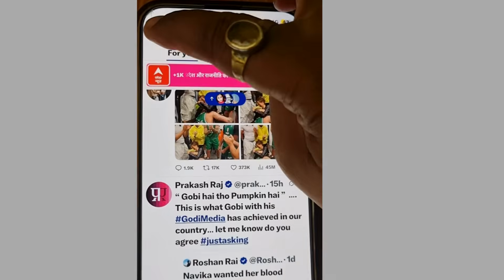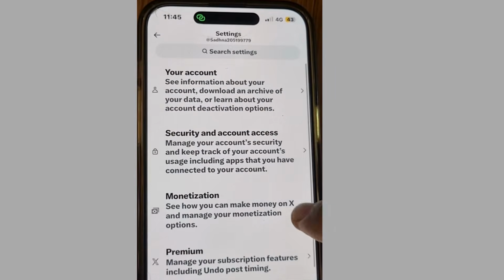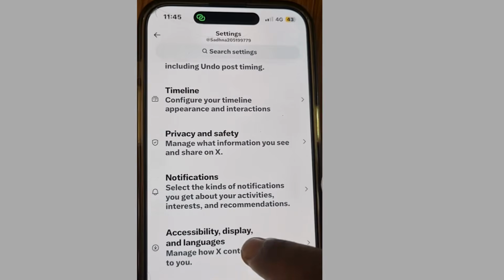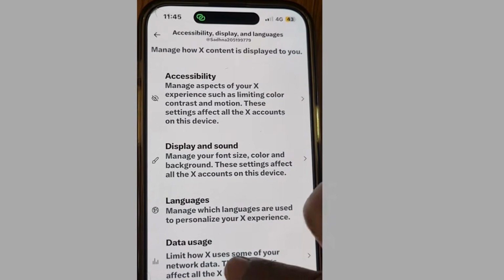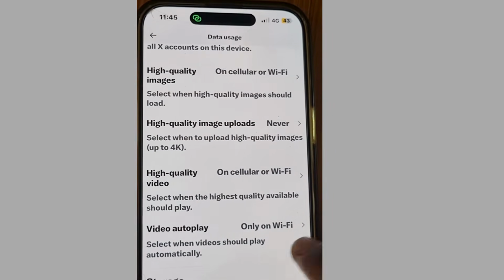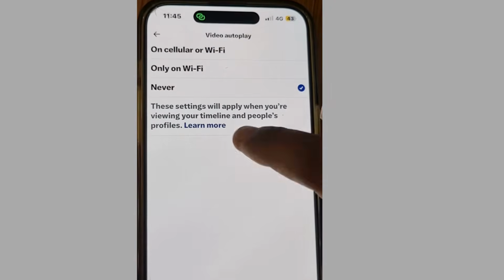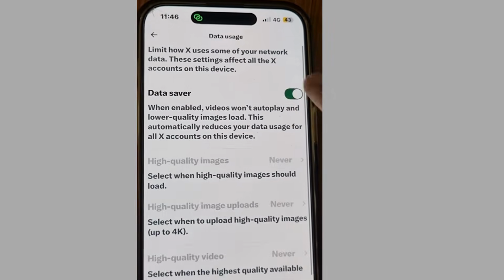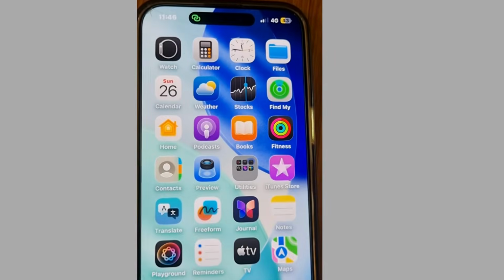Stop Twitter X Videos from Playing Automatically — Step-by-Step Guide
How to Stop Autoplay Videos on Twitter (X) — Quick & Easy Fix [2025 Update]. Tired of videos playing automatically on Twitter (now called X)?
In this quick tutorial, I’ll show you exactly how to turn off autoplay videos on Twitter / X — whether you’re on iPhone, Android, or Desktop.

In this video you’ll learn:

How to stop autoplay on Twitter mobile app (iOS & Android)

How to disable autoplay on X desktop website

How to save data & make Twitter less distracting

Updated 2025 method that actually works

Settings path (Mobile):
Profile → Settings & privacy → Accessibility, display, and languages → Data usage → Video autoplay → Never

Settings path (Desktop):
More → Settings & privacy → Accessibility, display, and languages → Data usage → Autoplay → Never